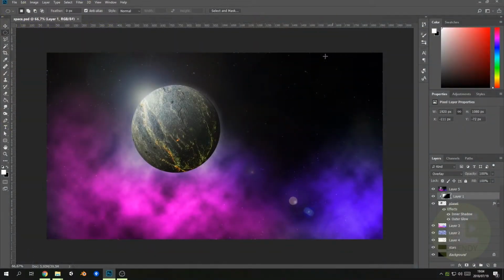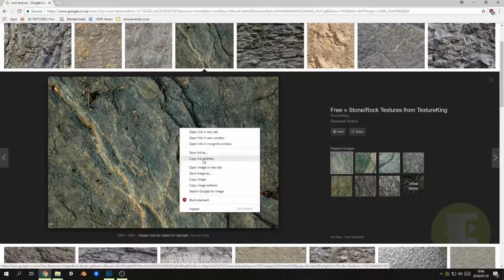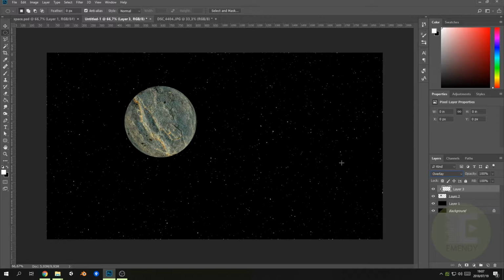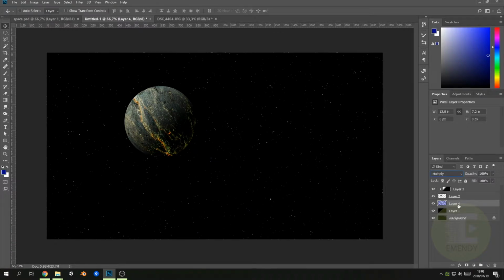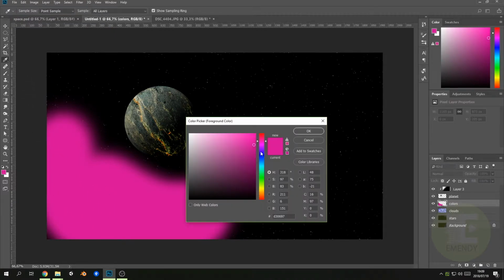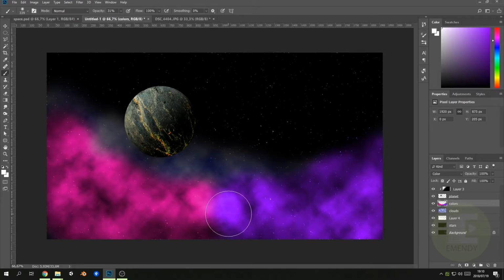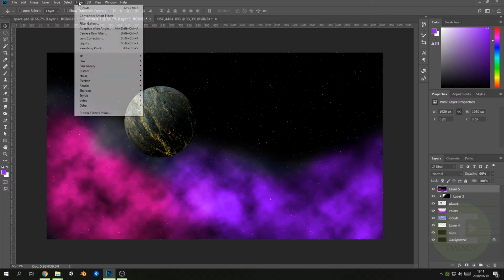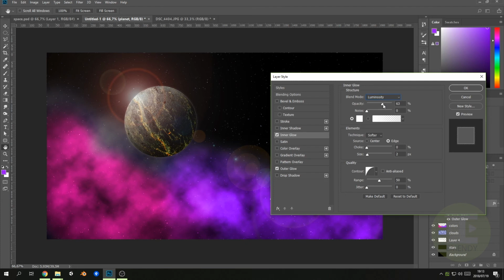PART II: Design in Adobe Photoshop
In this video, you will learn how to create a space scene with a planet and nebulas using the powerful tools of Adobe Photoshop.
We will create the planet using a basic rock texture that can be downloaded from the internet, create a starry background and nebulas using generated noise, then add in realistic lighting and filters to make the scene really pop.